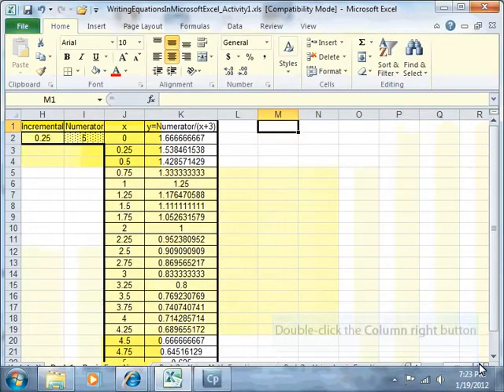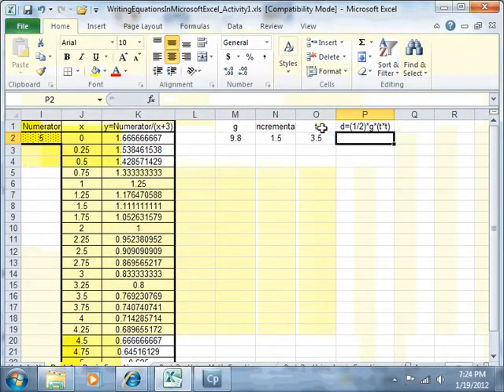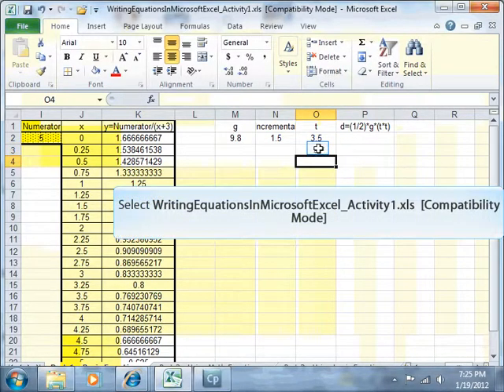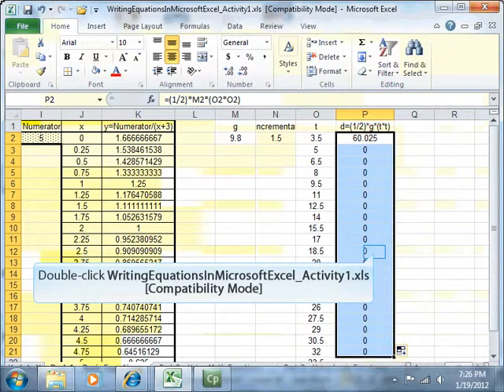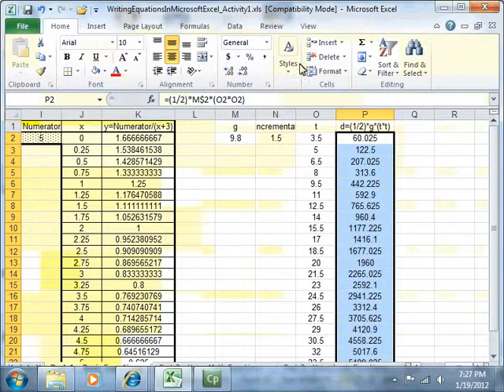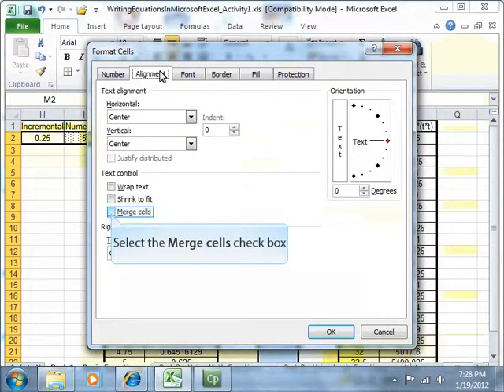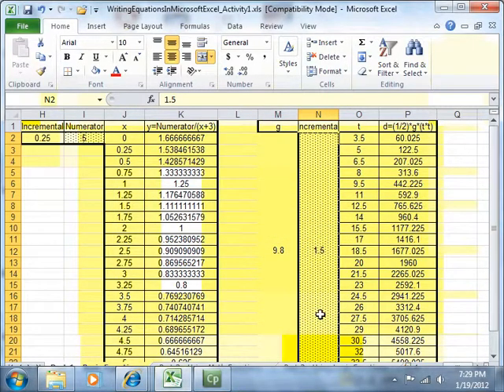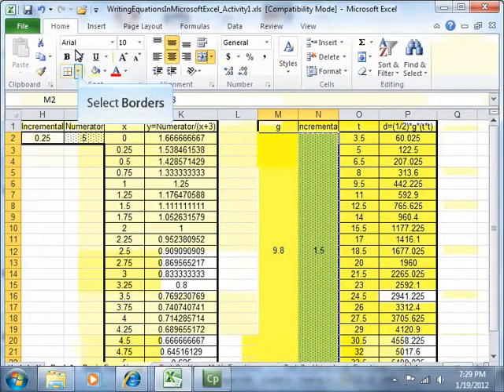Writing Equations in Microsoft Excel: Part 1.D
Writing Equations in Microsoft Excel: Problem from Part 1.D.